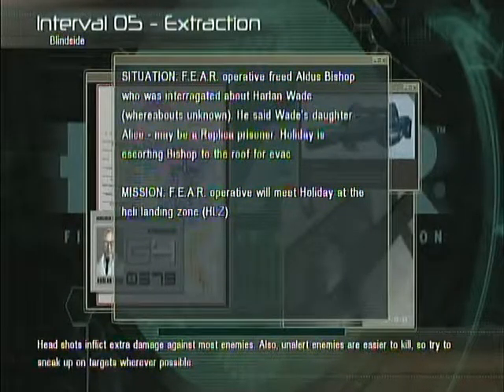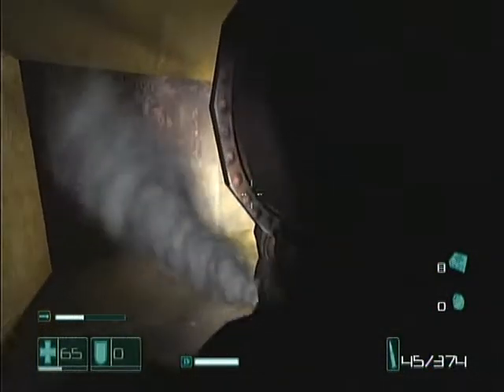Freaky Feb S2 - Fear 1 - Episode 19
F.E.A.R is a fps game where you play a super soldier hunting down supernatural foes.